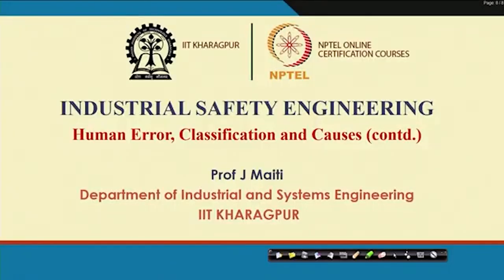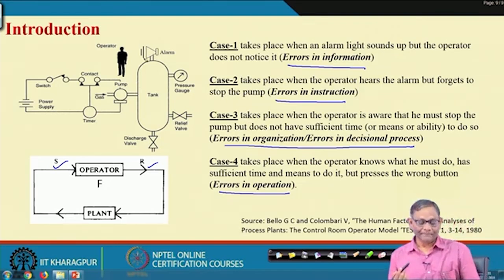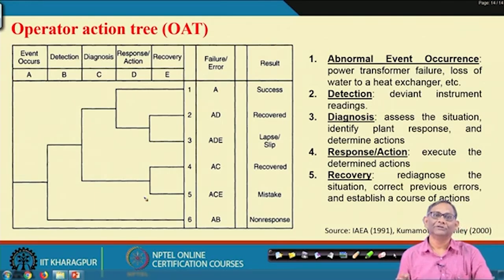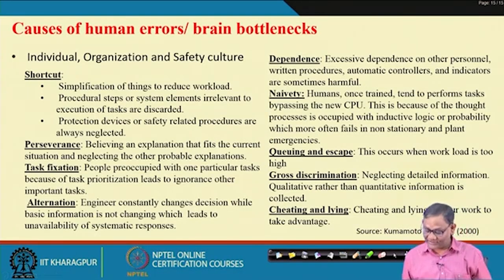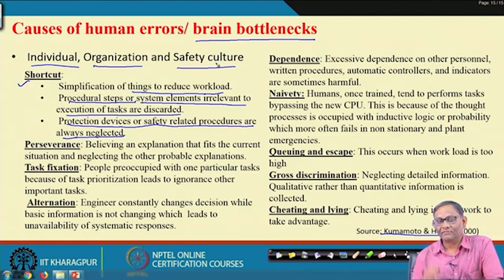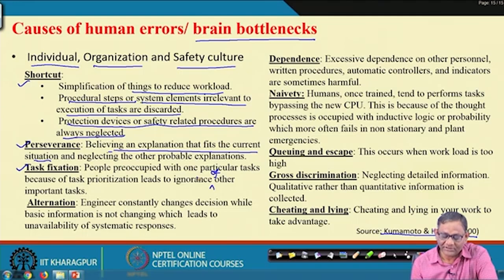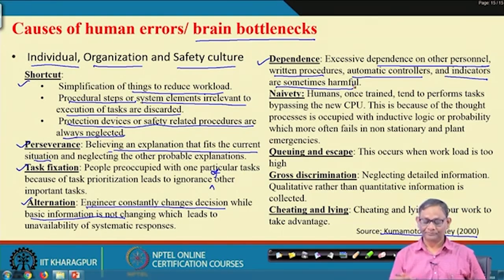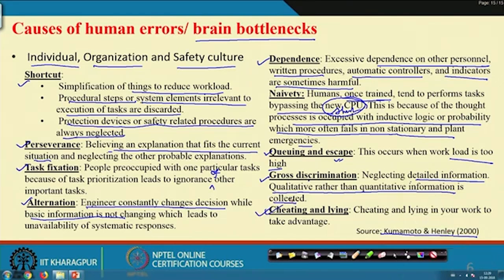Lecture 42: Human Error, Classification and Causes (contd.)